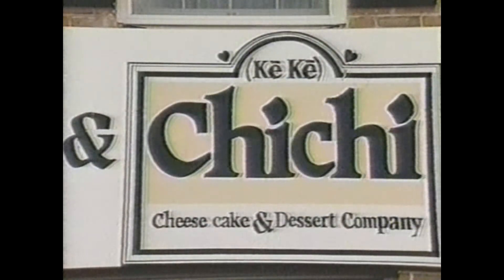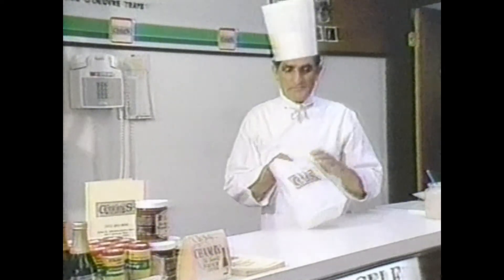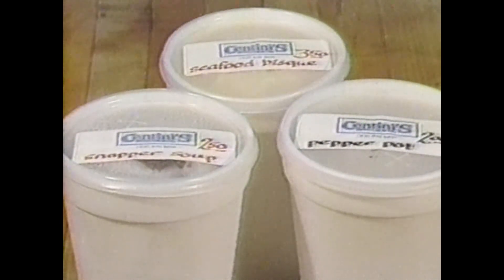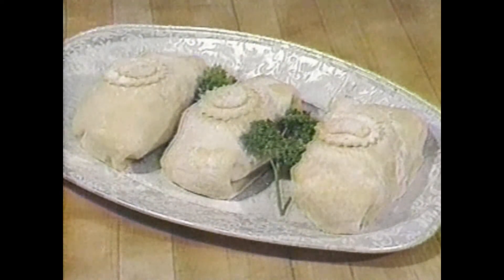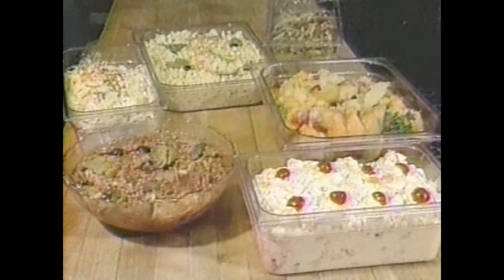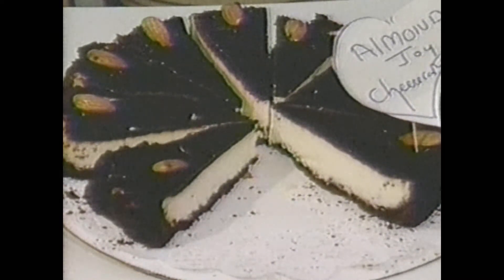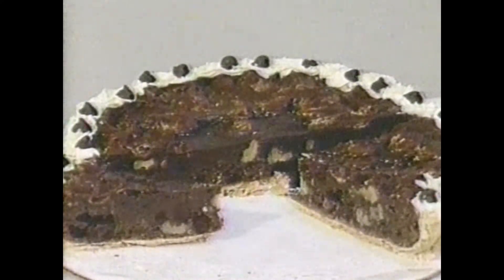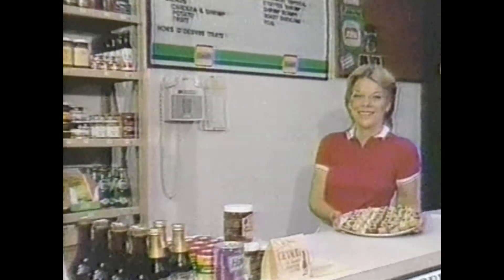Chef Centini's Gourmet To Go and ChiChi Cheesecake And Dessert Company - 7/7/1983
From Focus Delaware 7/7/1983.   Located in Suite 33 of the Independence Mall

"Focus Delaware" aired on Rollins Cablevision & WNS-TV Channel 2 and WTGI Channel 61 from 1980 to 1987 and was hosted by Bob Weiner.